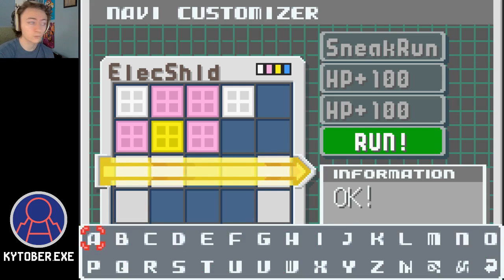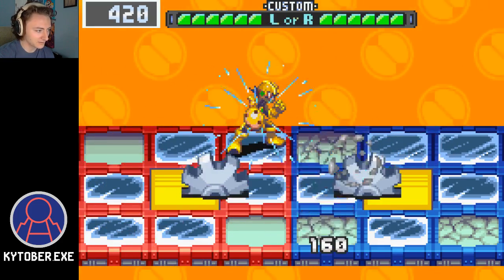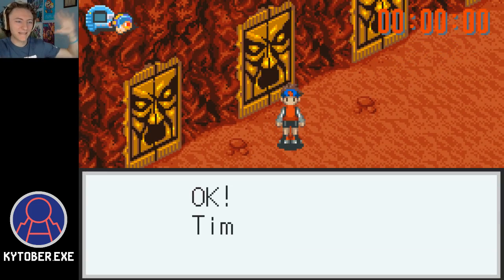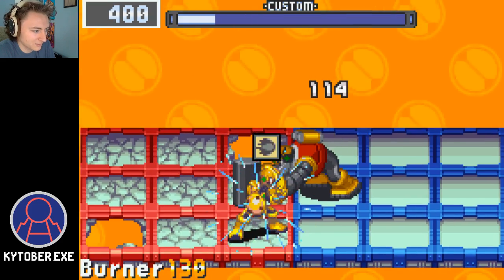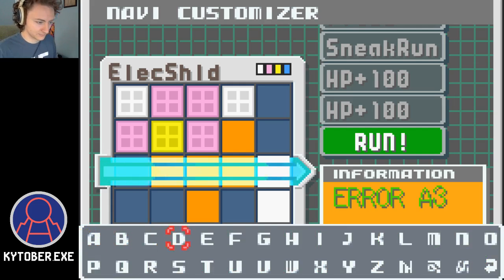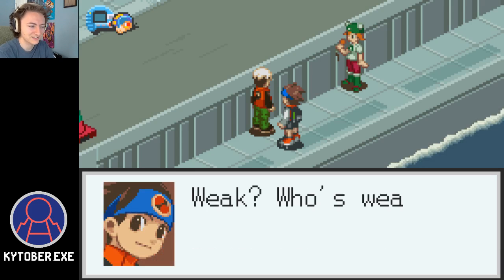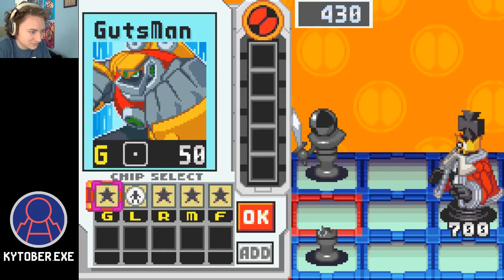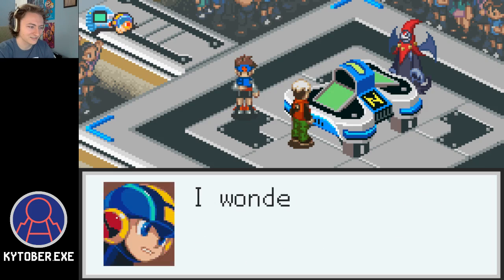Let's Play Mega Man Battle Network 3 Blue Episode 14: Hades!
Pit... This time we do a little bit of cheating that backfires immediately followed by going through the 2nd and 3rd rounds of the N1 Grand Prix.